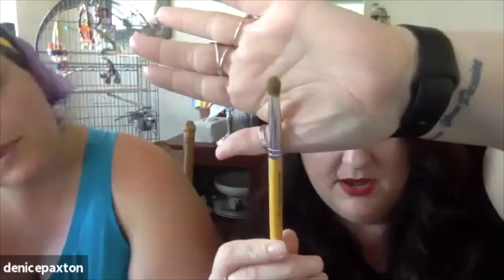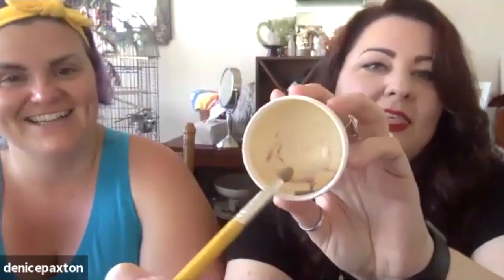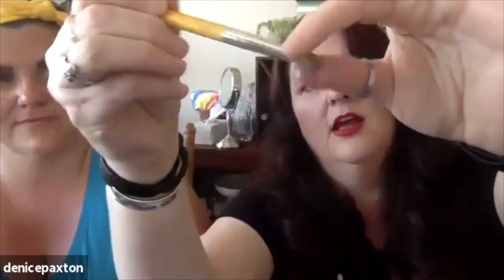3D+U l Theatre Makeup Essentials with Denice Paxton (May 15, 2020)